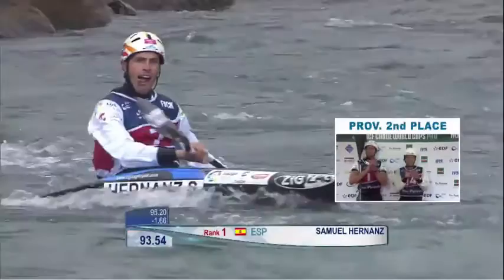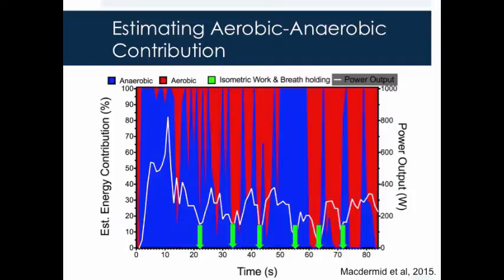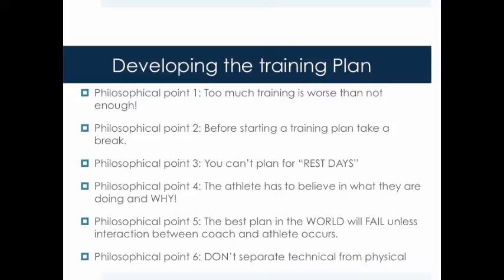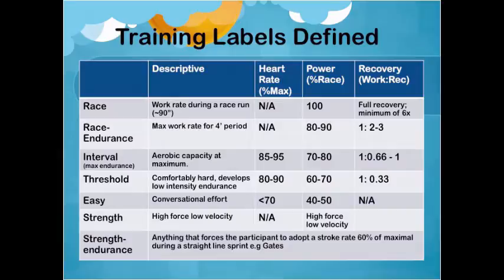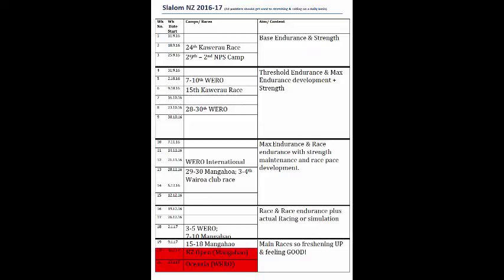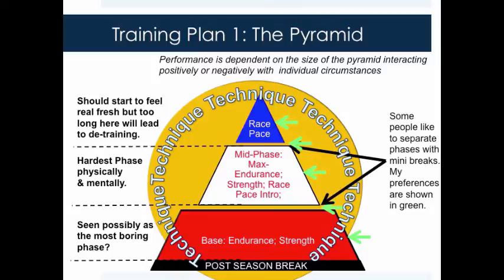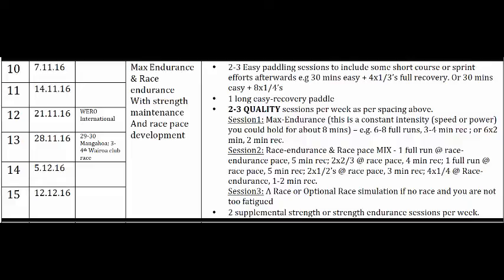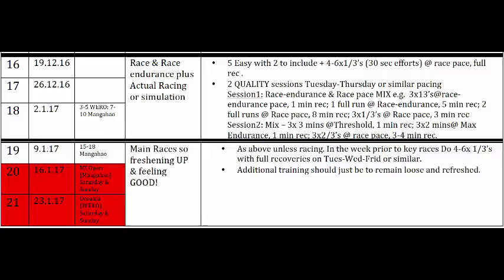Youtube2 slalom training lecture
This is a summary of the lecture given on training for an individual sport: Canoe Slalom.
It aims to provide a very basic understanding of the sport from a scientific perspective in order to design a training plan leading into a series of competitions. From here, guidelines regarding specific training frequencies, intensities and recovery periods are recommended. The issues of balancing specificity, muscle overload and chronic fatigue are reported along with the need for athlete and coaches to apply flexibility and individuality to their approach.